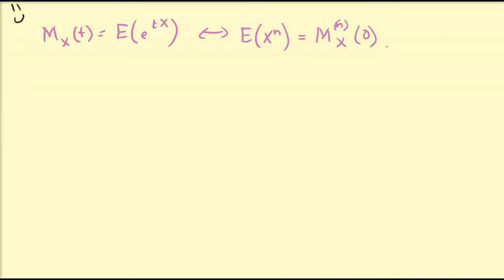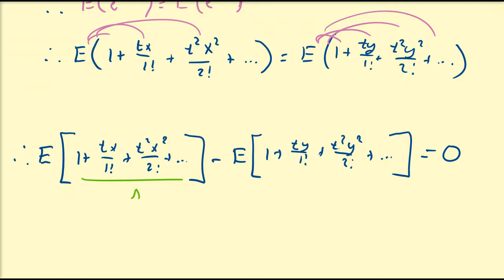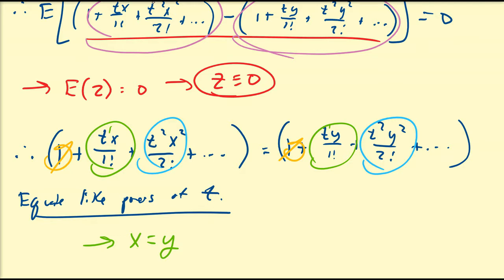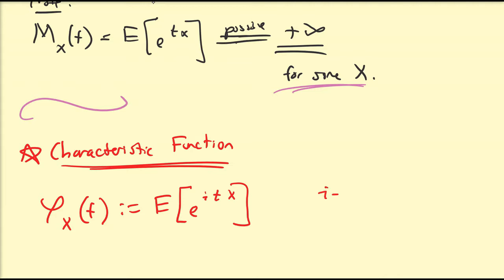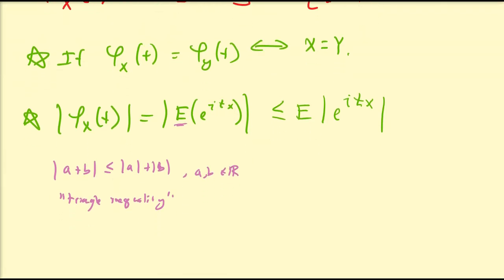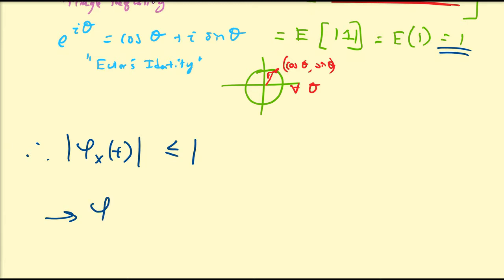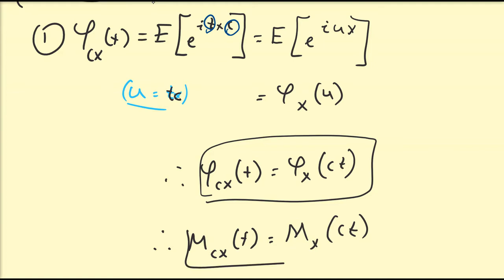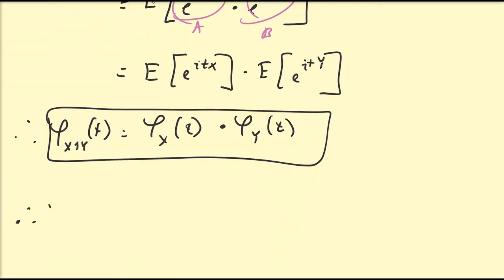(STa38.7) Properties of MGF's and Characteristic Functions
In this video, we define the characteristic function of a random variable and prove one of its key differences between it and the moment generating function of a random variable. We also establish several properties that both the moment generating function and characteristic function share together.